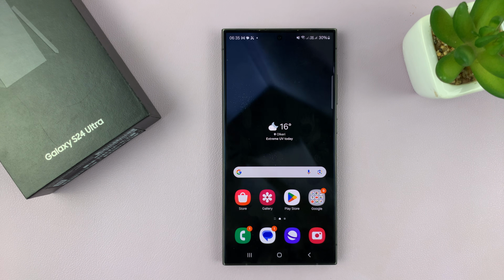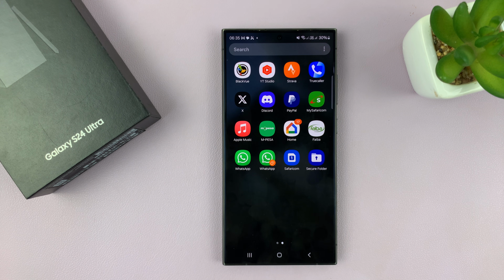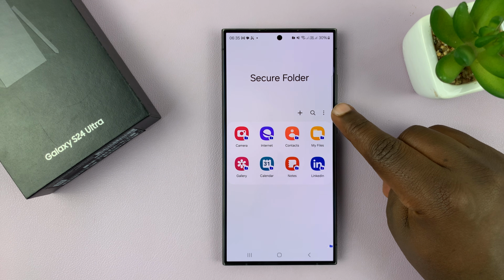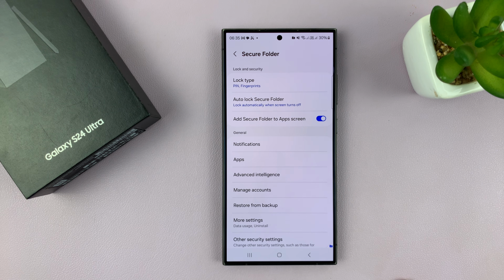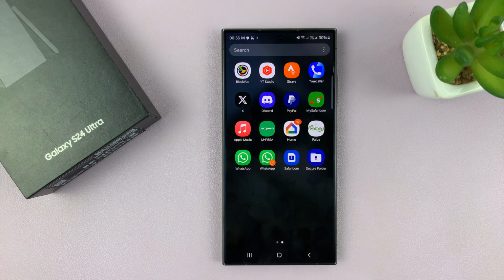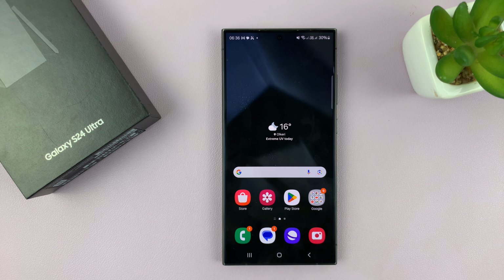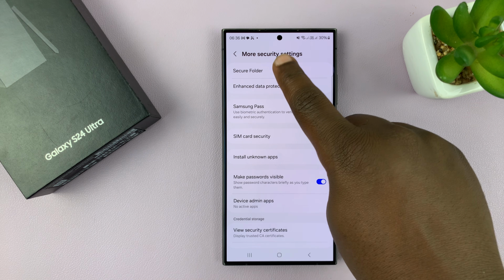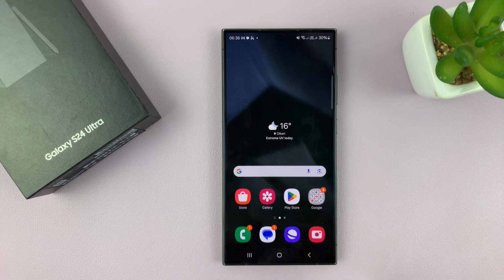Samsung Galaxy S24/ S24 Ultra - How to Hide Secure Folder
Learn How to Hide Secure Folder On Samsung Galaxy S24, S24+ or S24 Ultra.

In this step-by-step tutorial, we'll guide you through the process of concealing your secure files and applications, ensuring that your sensitive data remains confidential.

The Secure Folder is a powerful tool for safeguarding your personal information, but sometimes you may want an extra layer of secrecy. Whether it's confidential work files, personal photos, or sensitive applications, hiding the Secure Folder adds an extra level of protection against prying eyes.

How to Hide Secure Folder On Samsung Galaxy S24, S24+ or S24 Ultra

1. Open the secure folder, then tap on the three dote. In the pop up menu that appears, select Settings.

2. Under your secure folder settings, tap on the toggle next to the option Add Secure Folder To Apps Screen to disable it. Verify your choice.  This will hide secure folder.

3. To access the secure folder, go to Settings. Scroll and select Security and Privacy. Tap on More security Settings. Then select Secure Folder.

Samsung Galaxy A15 (Not final link)

Cell Phone Tripod Adapter